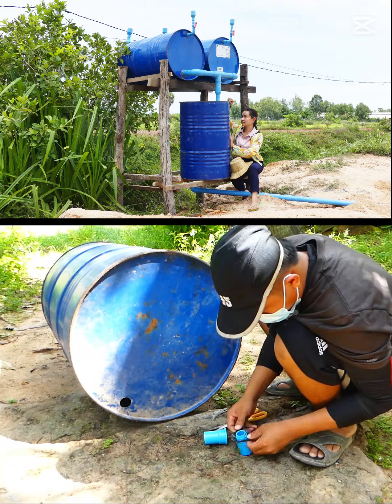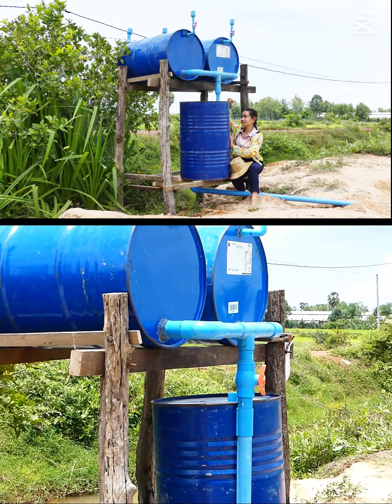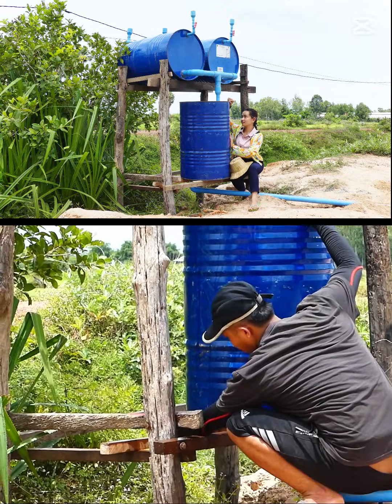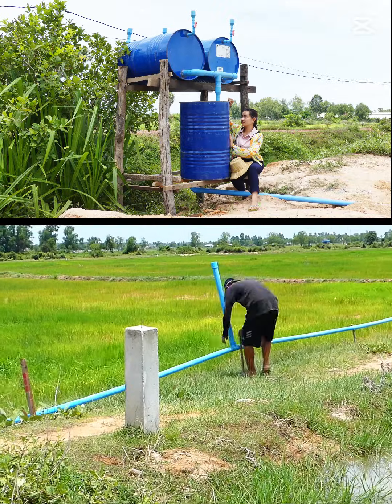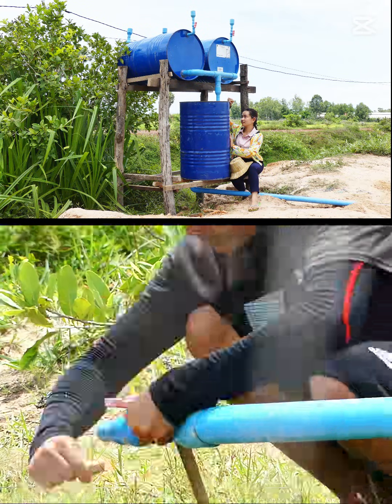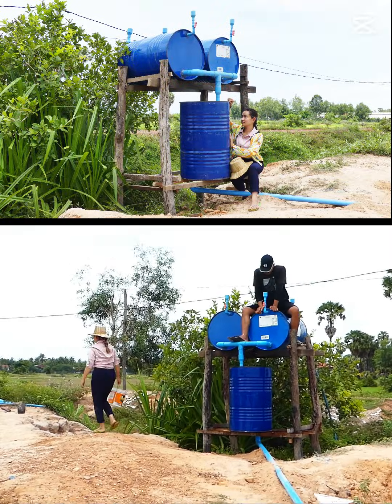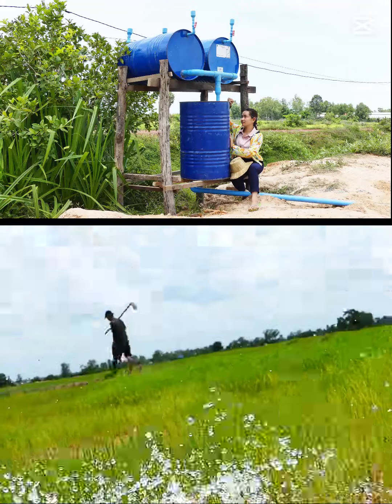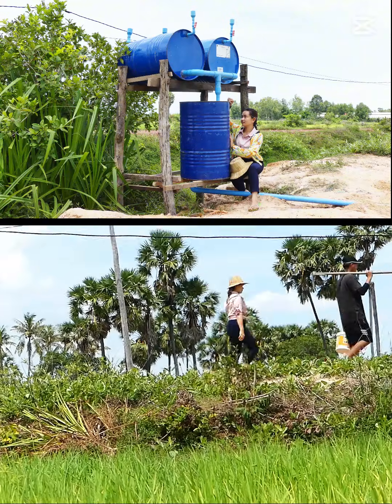No electricity need Drum pump 24 hour pump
Amazing idea to fix PVC pipe low pressure water most people don't know

this video will show you how to make handmade DIY  from the Plastic bottle or trash

How to make water Pump